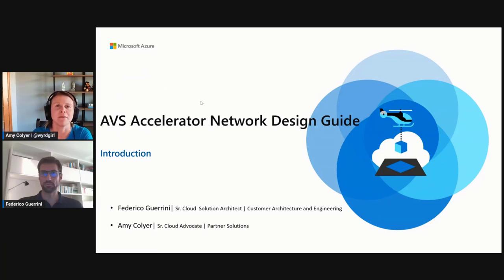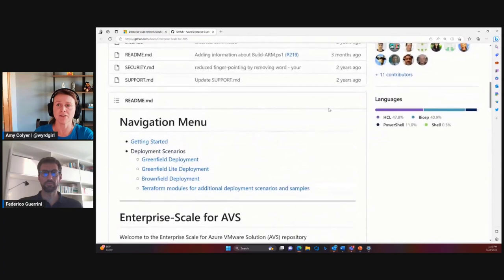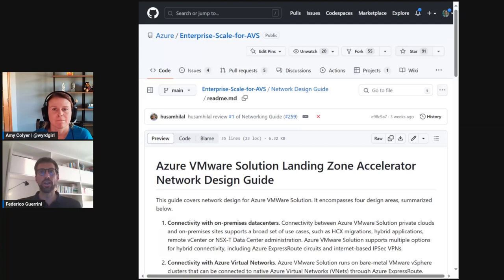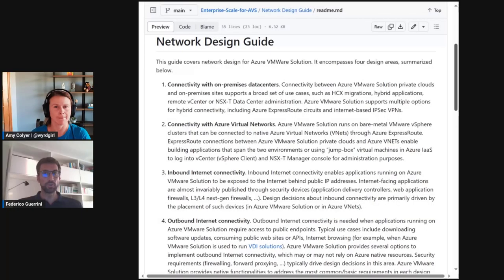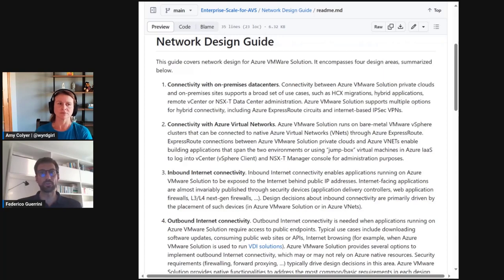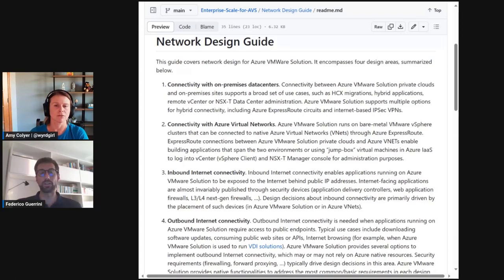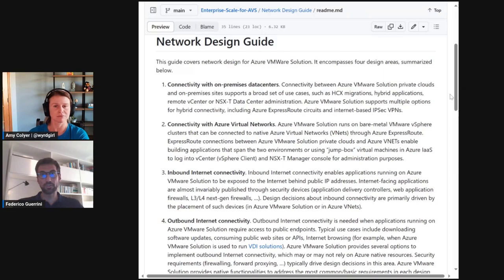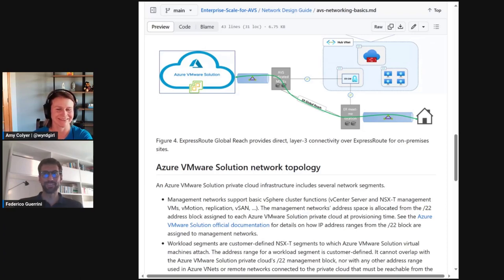Azure VMware Solution Network Design Guide - Introduction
Listen in to Federico Guerrini a Senior Cloud Solution Architect describe the purpose of the Network Guide to Amy Colyer and the best steps and approach to take for your Azure VMware Solution design.